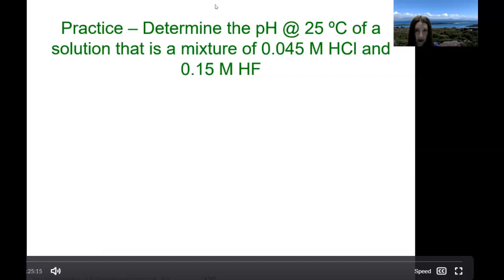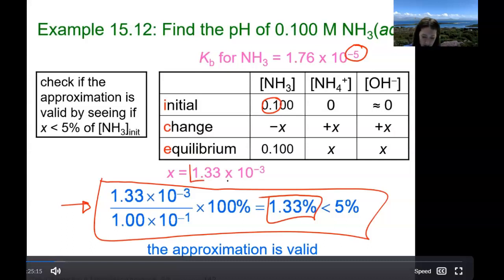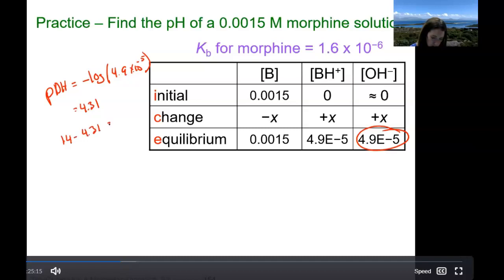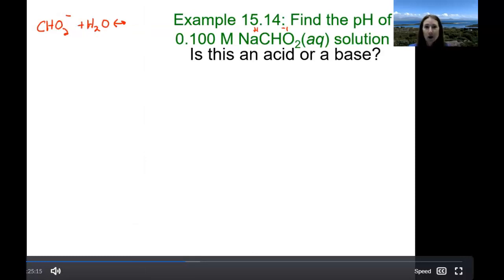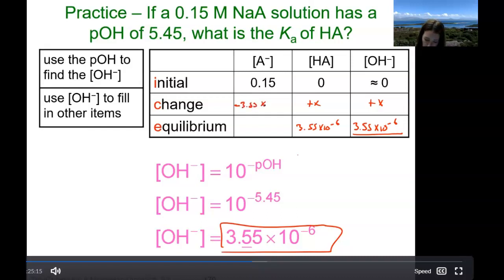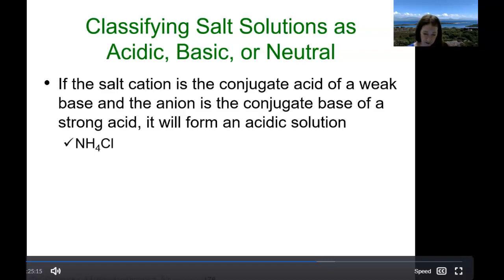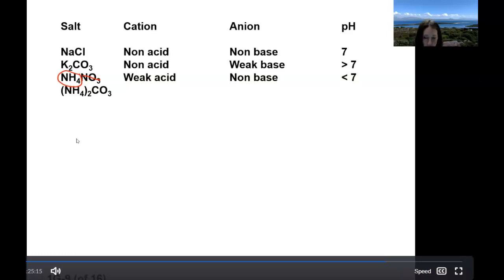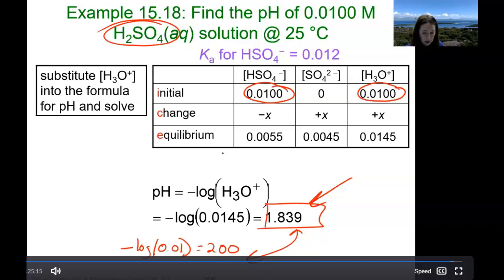Acid base Equilibria Part 3 Chem 229